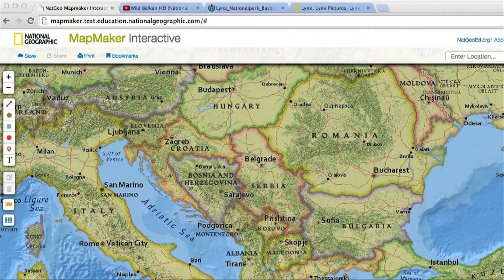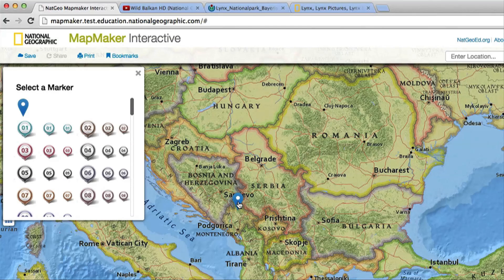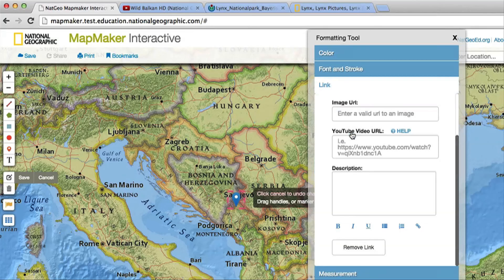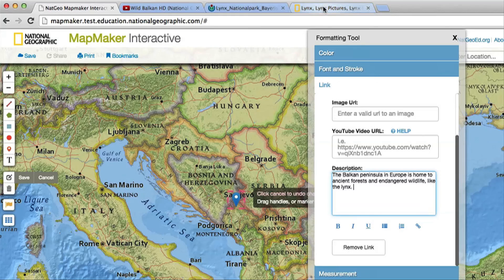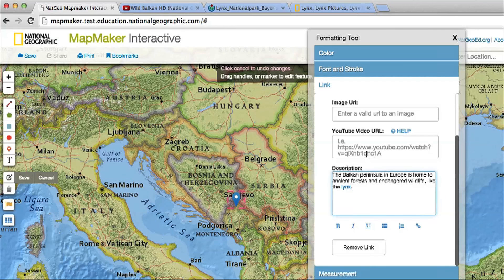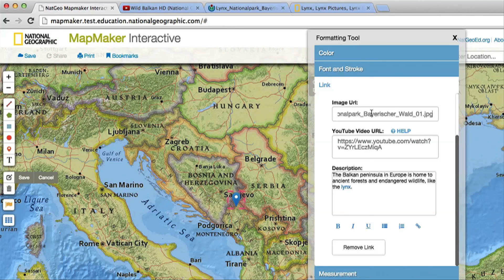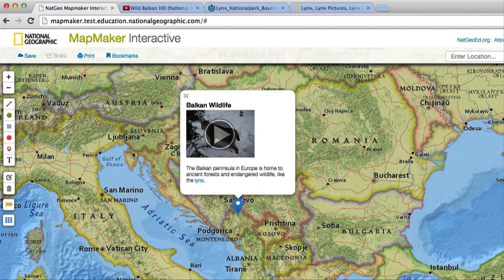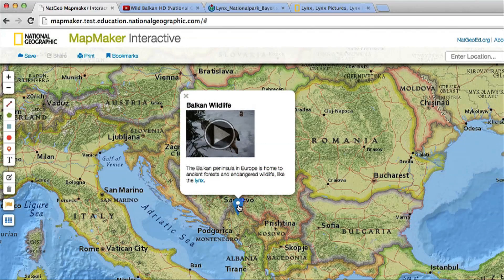MapMaker Interactive Tutorial 5: Custom Links